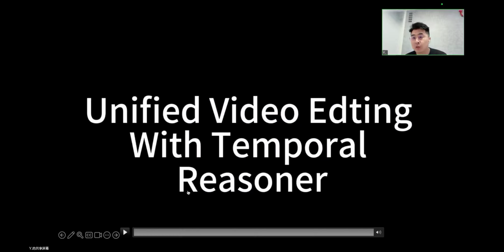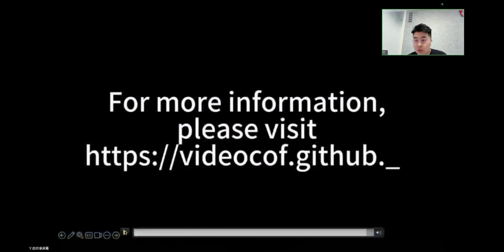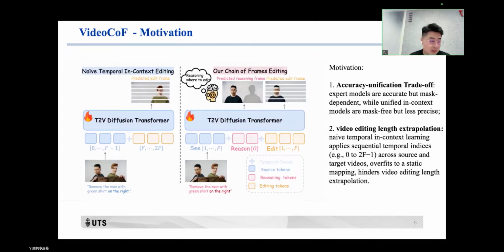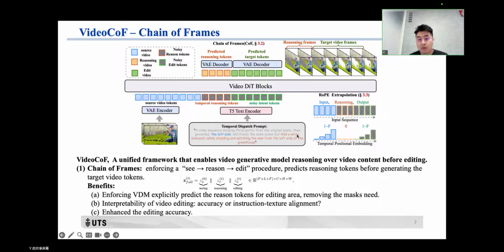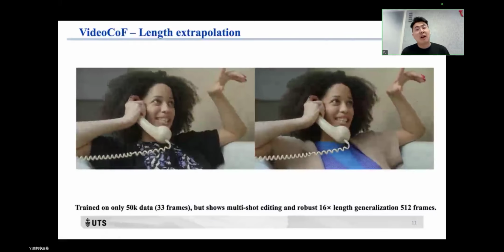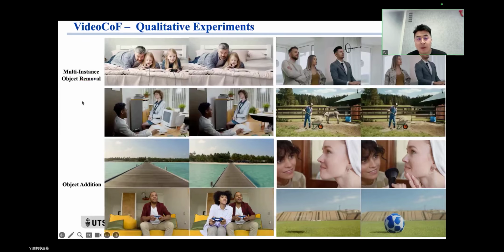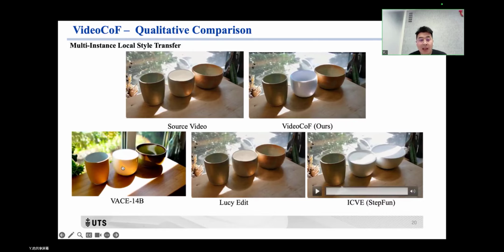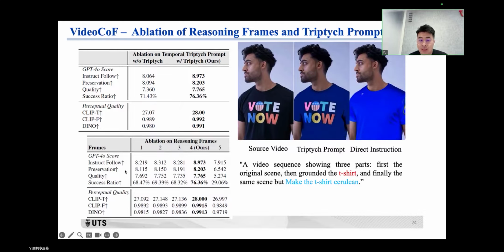Presentation of CVPR 2026 HighLight paper VideoCoF